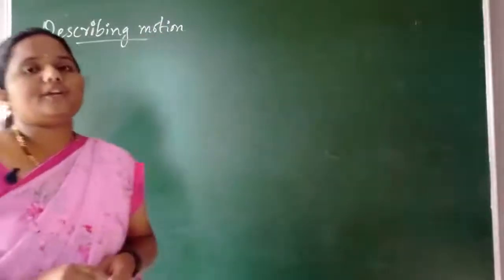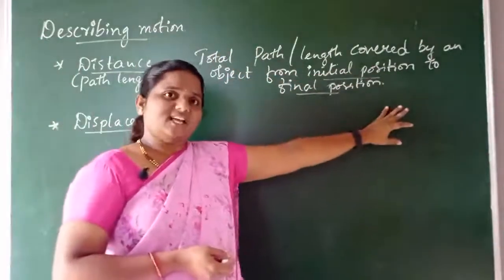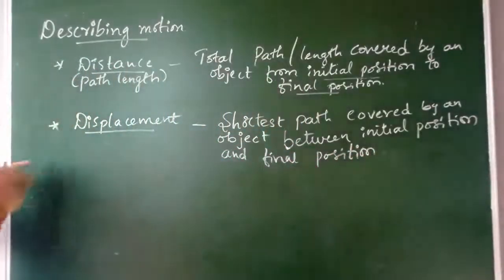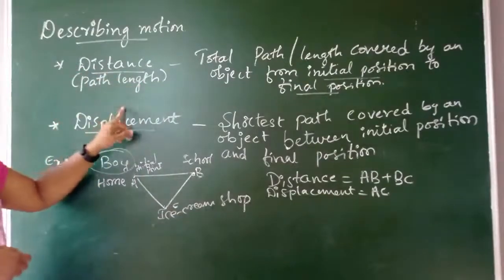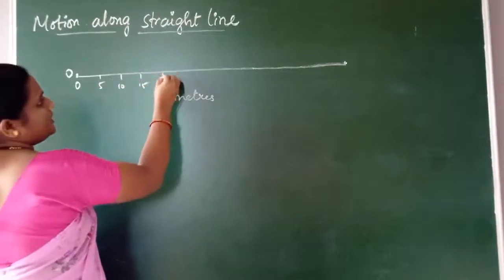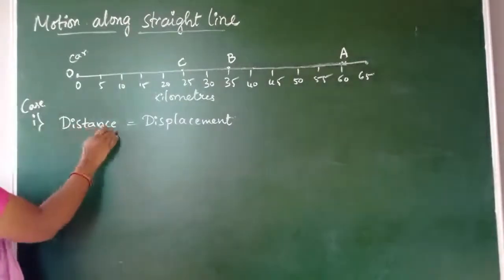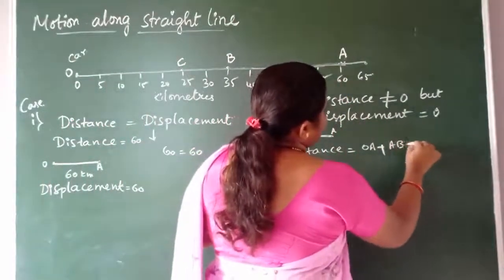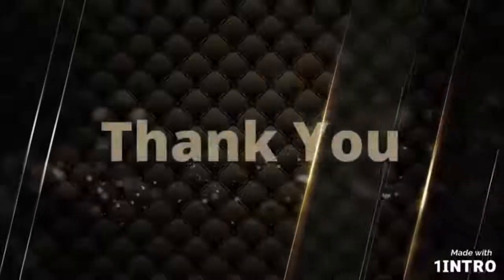Ch 8. Motion. Part 2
Describing motion along straight line